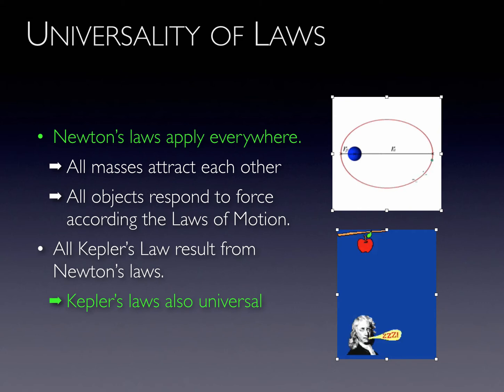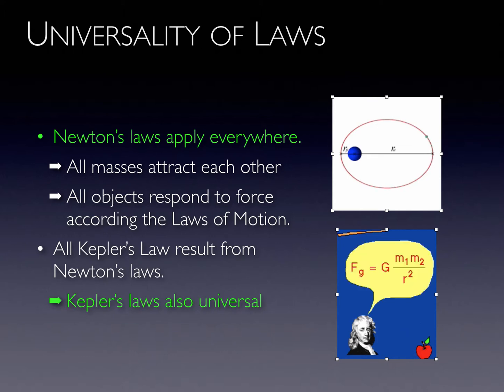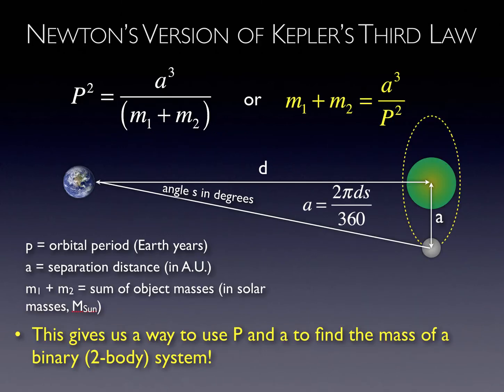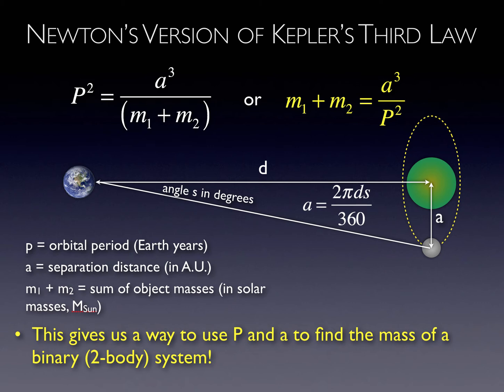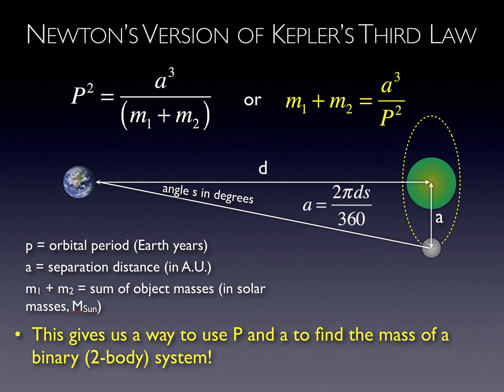Newton's Version of Kepler's Third Law